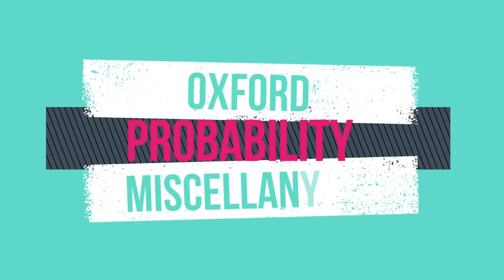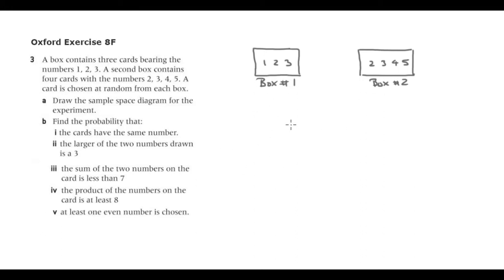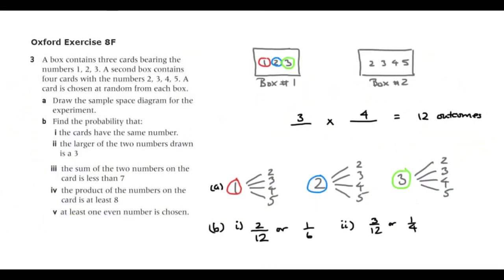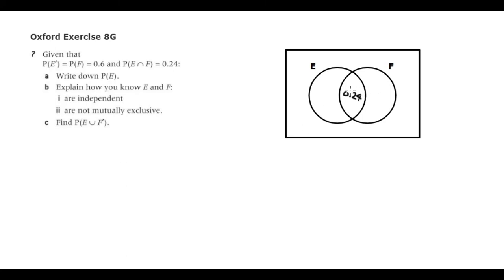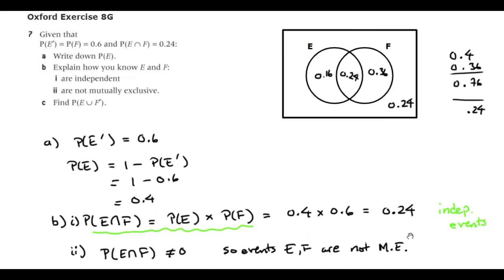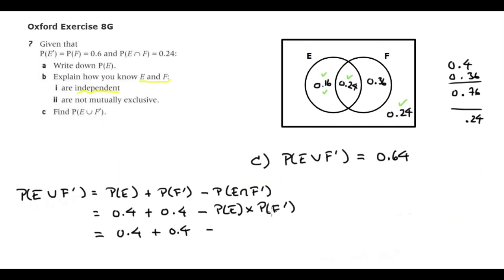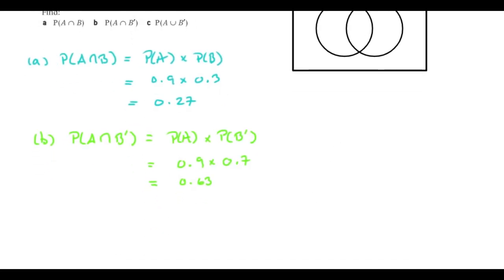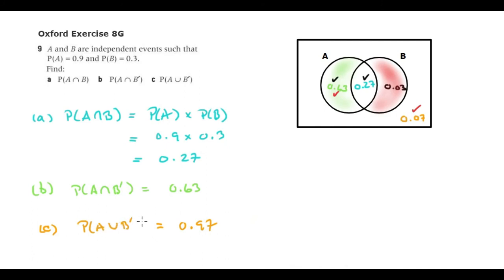Oxford Probability Miscellany #2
Note, you'll encounter the notation P(B|A) which is read as "the probability of B given that A has already occurred".  If you realize A has had no effect on B then you can conclude that A, B are independent.  This is often stated as "A and B are independent if and only if P(B) = P(B|A)".